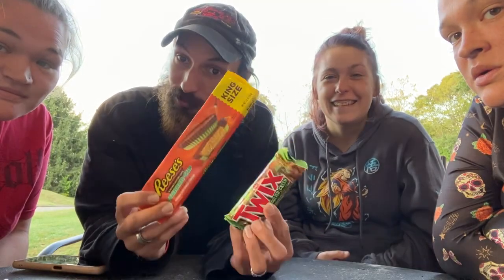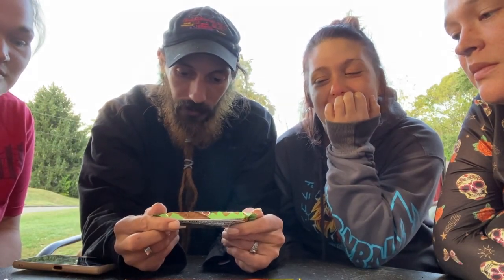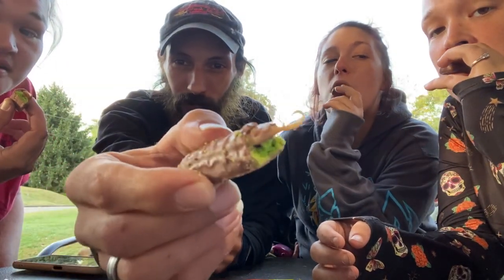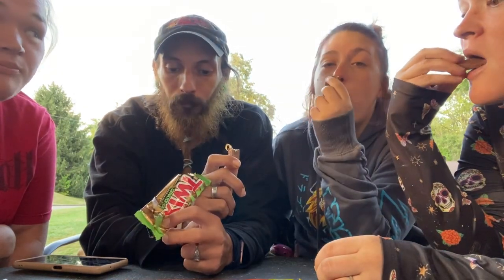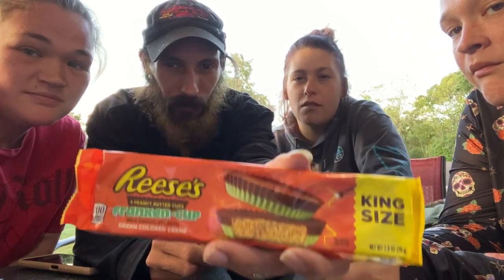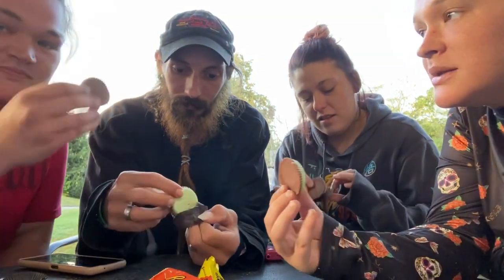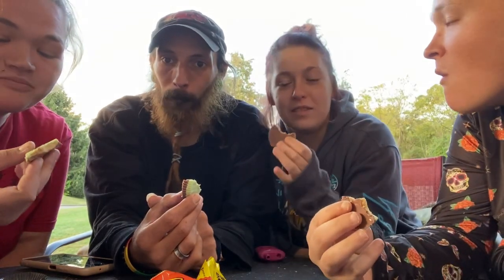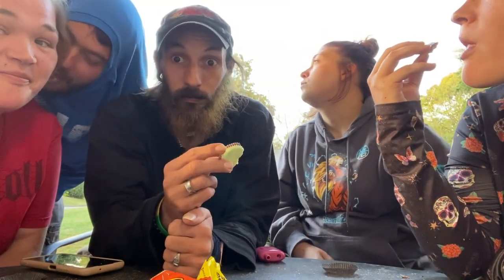Let’s Try Green Candy Reese & Twix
In this random Let’s Try from Halloween 2023. We try the season’s special edition candy. Reese Frankencups and Green Twix
This is y’all’s Summertime Christmas 2024 Winner!!!
I felt this video wasn’t up to par as some so it fell into the forgotten list. You made a choice and gave it life again!